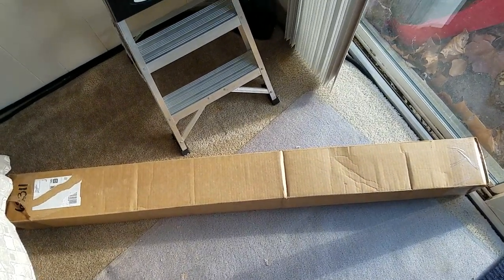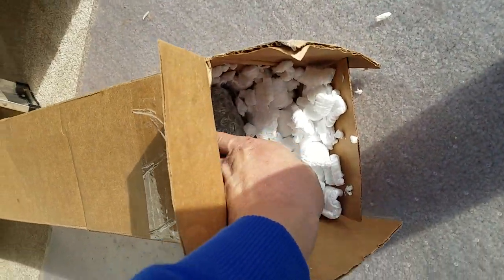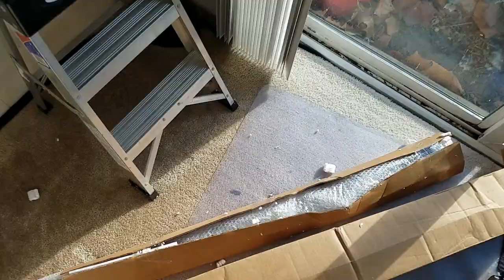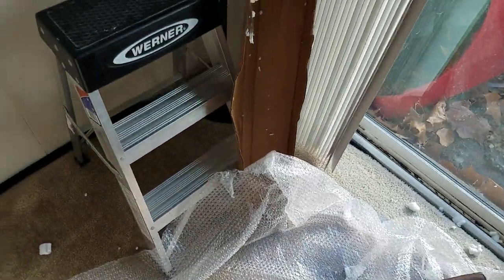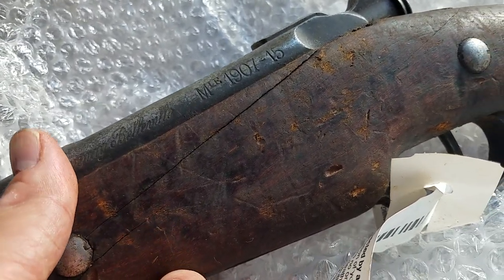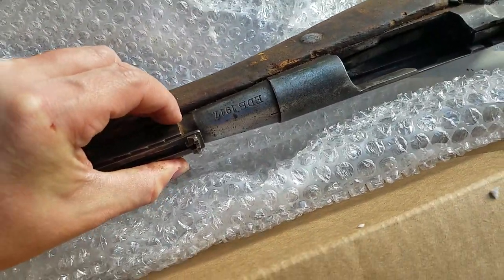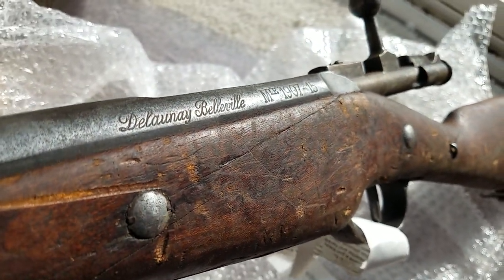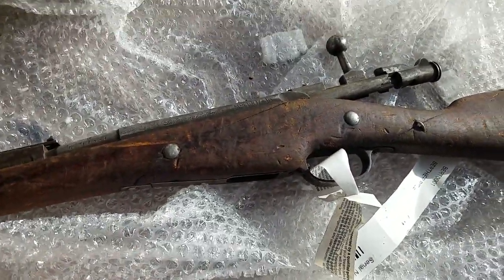Unboxing of C-grade Berthier 1907/15 rifle from Royal Tiger Imports (RTI)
Here I unbox a "C-grade" Berthier 1907/15 rifle that RTI was selling for just $400.

As far as I could tell, the metal parts were OK. The wood stock WAS NOT.